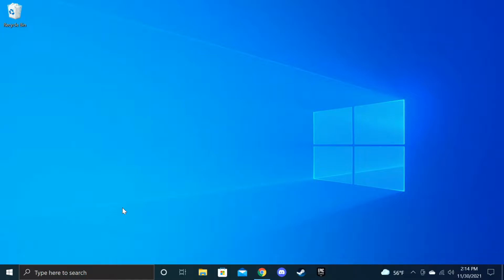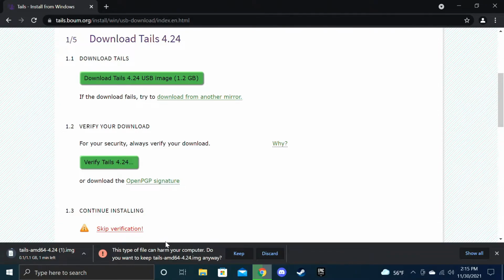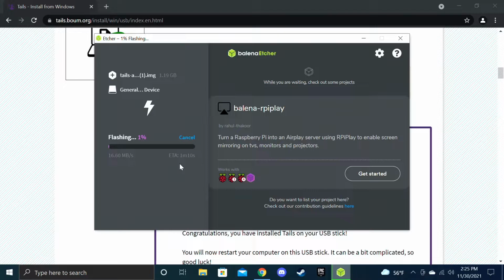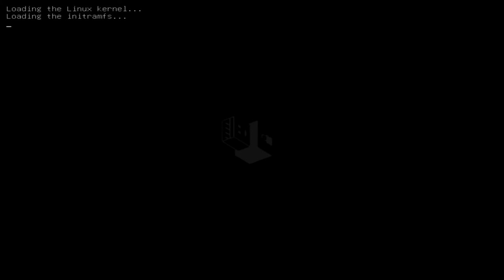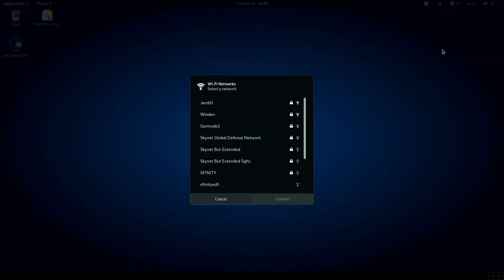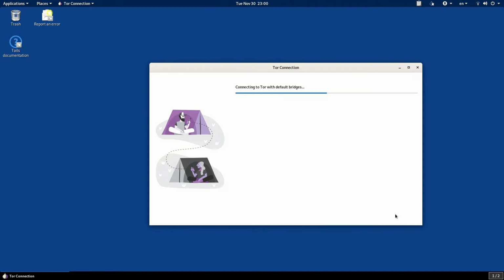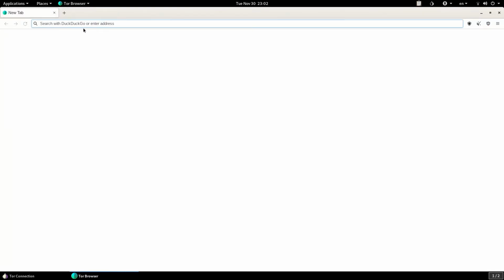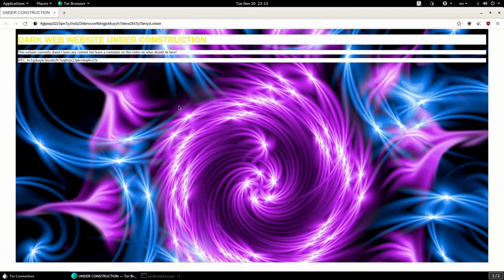How To Install TailsOS And Access The Dark Web!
How to install TailsOS and safely access the dark web.
TailsOS is a great way to stay even safer when using TOR! Please let me know if you would like a tutorial on how to make your own onion website!